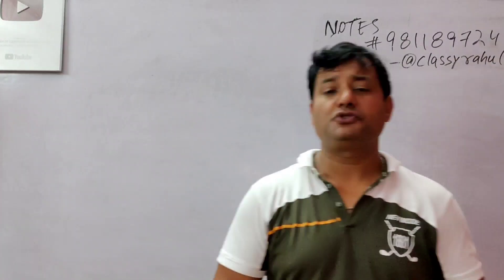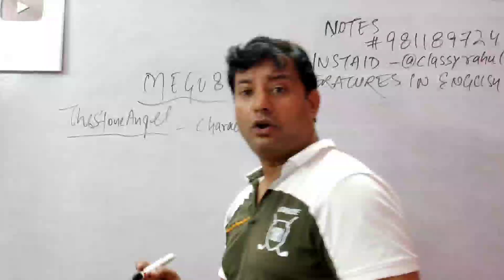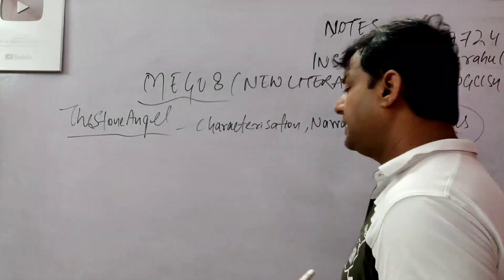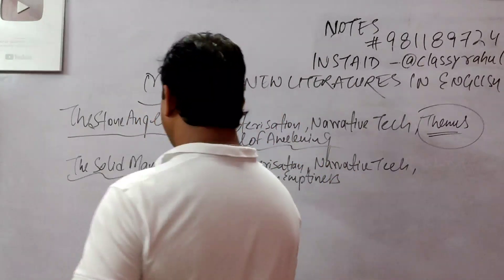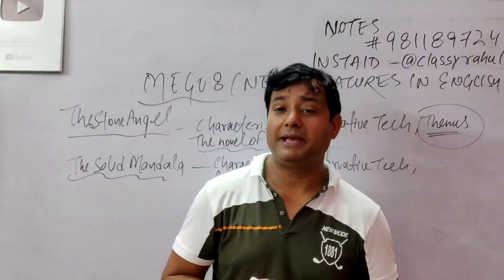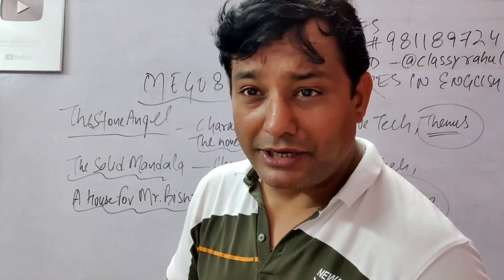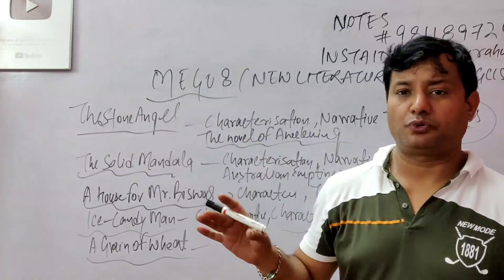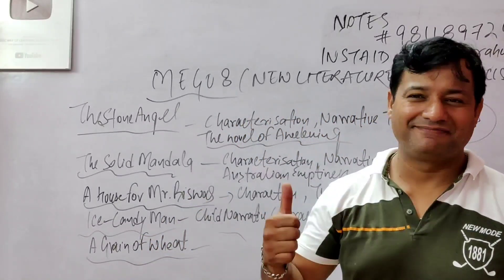NEW LITERATURE IN ENGLISH MEG 08 IGNOU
CLASSIC TUTORIALS
K 68 FIRST'FLOOR WEST PATEL NAGAR NEW DELHI NEAR SHADIPUR METRO STATION